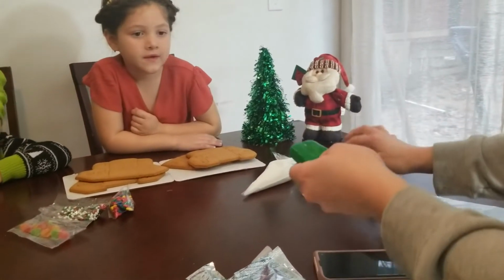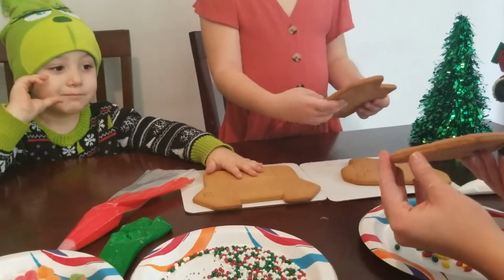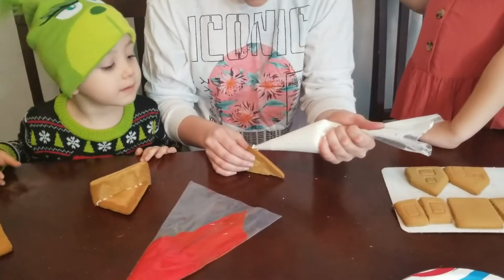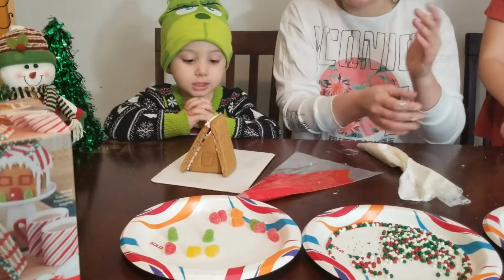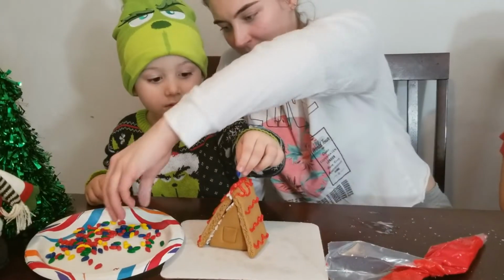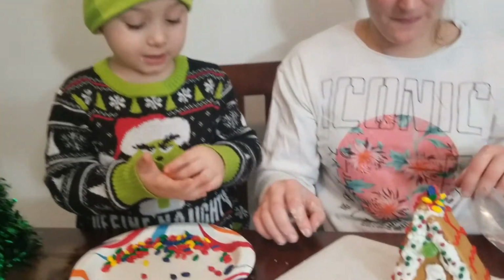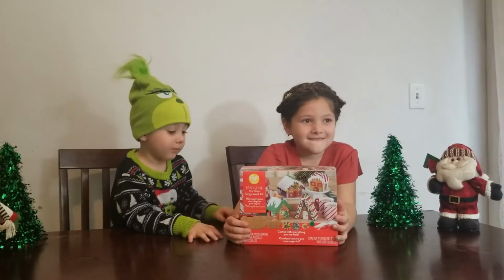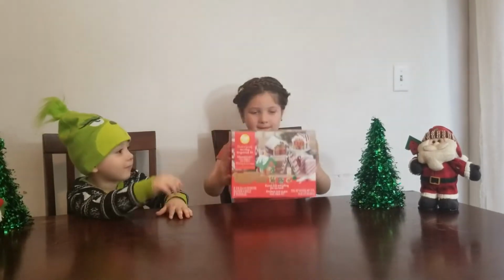MASON VS NATALIE GINGERBREAD HOUSE! ft Mason R. Toys | NAILED IT CHALLENGE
Hi Cuties, Today Mason and Me will be building GingerBread House.

DO NOT FORGET TO CHECK MY OTHERS VIDEOS :)

First to Finish the Pudding take $1,000 - CHALLENGE | Mason R. Toys | Pudding Challenge

Natalie & Mason Playing With Slime | Natalie Does  a Magic Tricks | Mason R. Toys & Cutie Pie TV

Mason & Natalie Play Shopping Supermarket | Kids Play Pretend

Natalie Pretend Play Dress Up and New Make-Up Toys | Princess Song Instrument | Cutie pie TV

Superman and Spiderman take a Halloween walk - Halloween song - walking with Mason R. TV

SPIDER-MAN vs Which Hero? - Real life Superhero Battle - Can Spider-Girl Win?

Color Your Hair at the Hair Salon with Anna - Cutie Pie Tv and Mason R. Toys

McDonald's Drive thru - kids pretend play

Car Wash with Mason R. Toys - kid pretend play

Unboxing Pj Mask toys and Pj Mask suit -

kids pretend play

Batman ate My Cereal - Se Comio Mi Cereal - kids

pretend play

NATALIE PRETEND PLAY WITH DRESS UP AND MAKE UP TOYS FOR KIDS -

ABOUT Cutie Pie TV:

Cutie pie TV is a Family Friendly Channel for all ages to enjoy but primarily focused to the family audience. we are 3 children, Gabriella, Natalie, and Mason. Gabriella is the oldest but is really camera shy at the moment lol.

Food challenge, pause Challenge, toys review, house vlogs, fun road trips & soon Vacations.

we post videos from all the amazing places we travel like kids birthday party are uploaded on this channel too.

We have a lots of fun in our front yard, playgrounds, and more.

We like to try new foods from different countries like Dominican Republic, Chinese, Japan, Jamaican and many more!

We pull prank every once a while soon I will be posting more of those to this channel.

We Hope you enjoy our vlogs and other funny videos.

you will not regret it. You will get 10 years of GOOD LUCK and also you will enjoy my videos.

more videos soon:

Kids pretend play, Make-UP, Board Games, Challenge, Slime & more be sure to check us out!